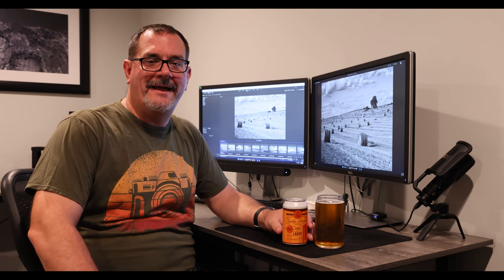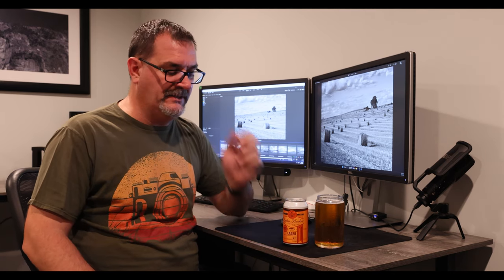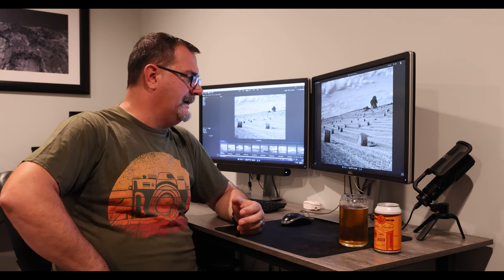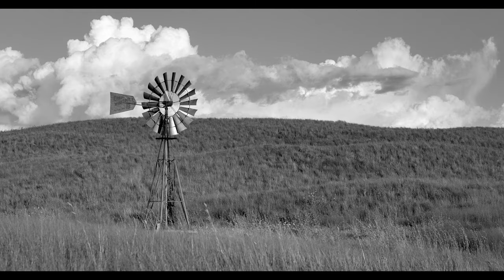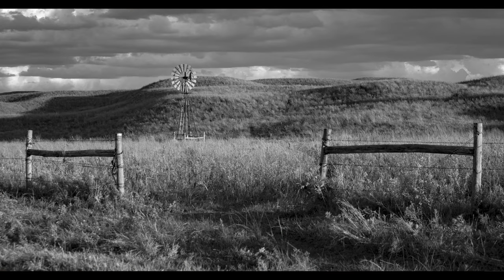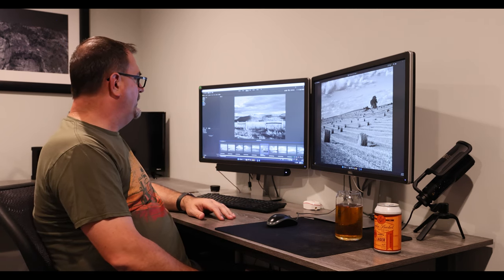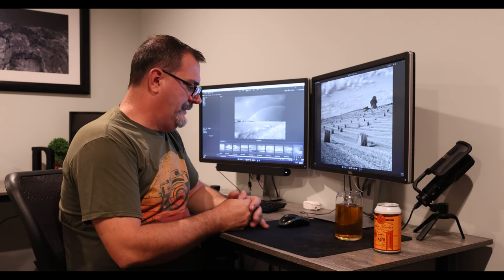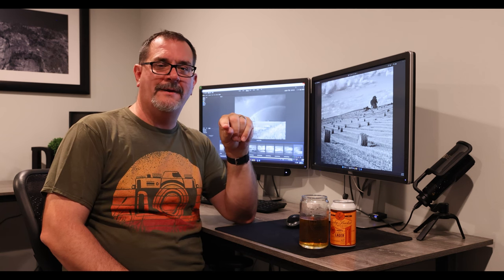Beer with Brad Episode 32 - Photography Discussion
The 32nd episode in my monthly photography series "Beer with Brad". Today I have a "Pre-Prohibition Style Lager" from Lucky Bucket Brewing Co. in LaVista, NE.  This month I talk about Black & White Photography and digging in my archives.